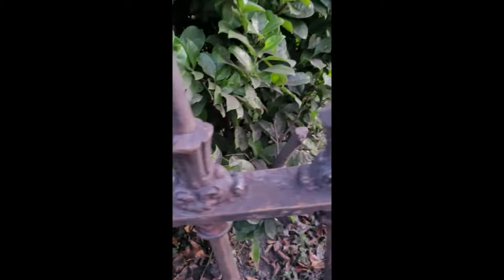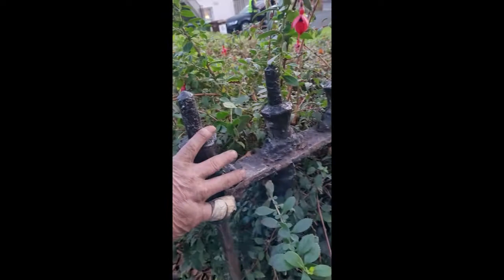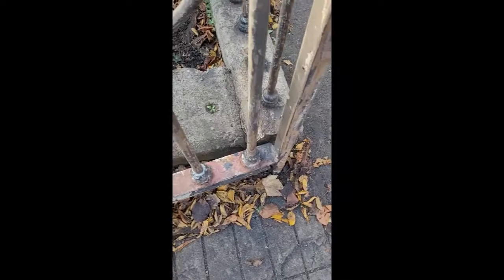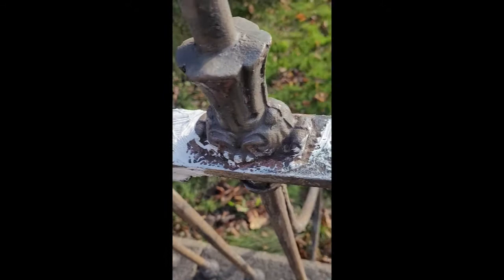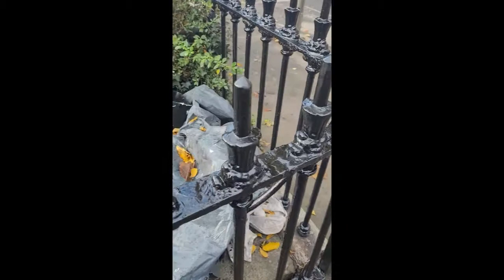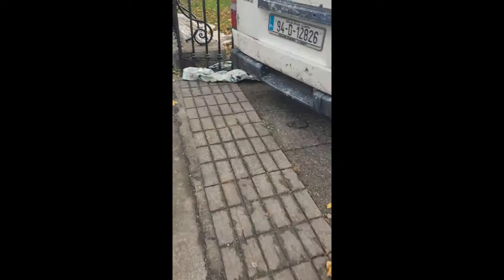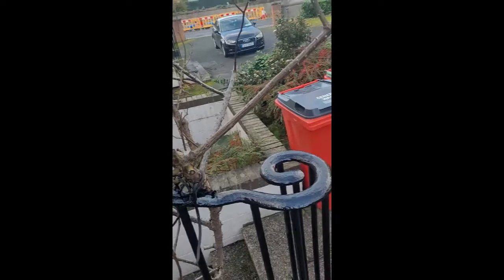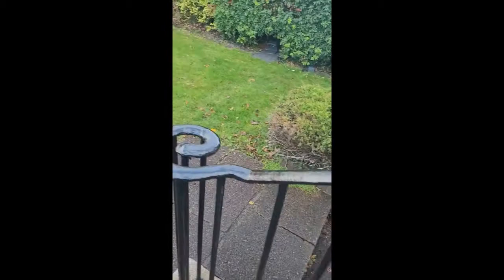Complete Wrought-Iron Metal Railing Restoration and Painting Dublin 6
How we repair rusty wrought-iron Georgian Dublin front railings on Leinster Road, Dublin 6, Ireland using  0ur trusted 4 step approach :

Step 1: Remove all the old paint and rust- Remove all the peeling or loose paint with a paint scraper and scrub away old paint flakes and loose rust with a wire brush. Reach into all the intricate designs and tight spots to make sure all the rust has been removed. Use a coarse-grit sandpaper to scrape off any remnants of paint and rust and to smoothen the surface of the railings and fence. Use fine steel wool to buff the entire railing and then rinse off all the remaining rust.

Step 2: Neutralize rust– While it’s important to remove all the loose rust from your wrought iron railings; it’s also crucial that you remove all the rust particles that aren’t easily visible to the naked eye. Mix a commercial-grade rust neutralizer as per the instructions on the packaging. Dip a wire brush into the solution & scrub the entire railing and fencing in a circular motion. You also have the option to use a 50-50 solution of lemon juice and vinegar to make sure the remaining rust particles are neutralized.

Step 3: Primer and paint– Paint all the surfaces of the railing and the fence with a coat of rust-inhibiting metal primer. Leave this to dry for a minimum of 4 hours; then apply 2 thick, rust-resistant coats of paint over the primer. Make sure all the areas have been covered completely.

Step 4: Maintain- Once all the rust has been removed and the fencing has been repaired, it’s crucial that you perform regular maintenance of your wrought iron railings. Wash the railing with diluted, soapy water at least twice a year. Use steel wool to buff away any scratches or the starting signs of rust; neutralize these with lemon juice & vinegar again. After neutralizing, touch-up all the areas that have been scratched, using rust-resistant paint